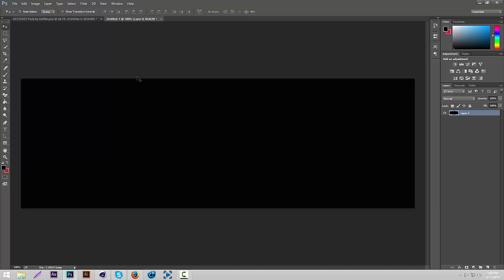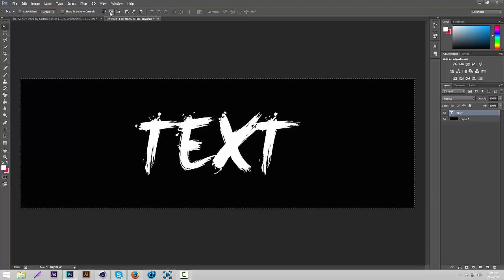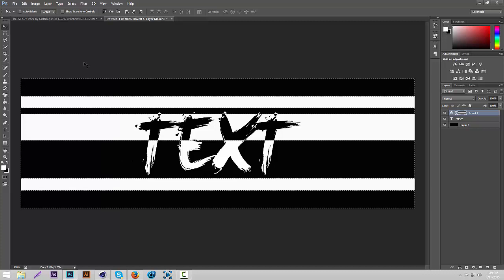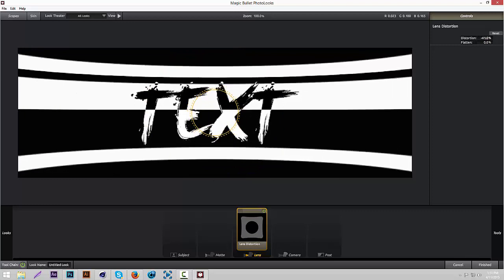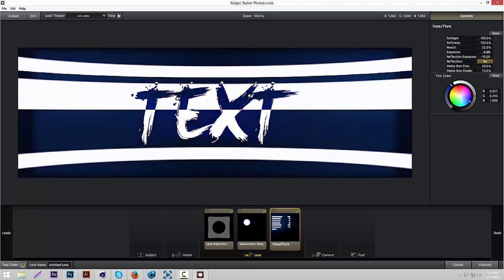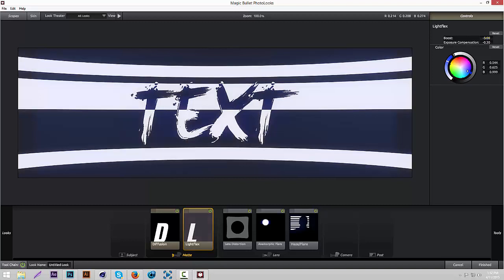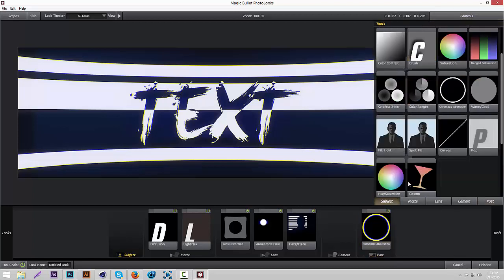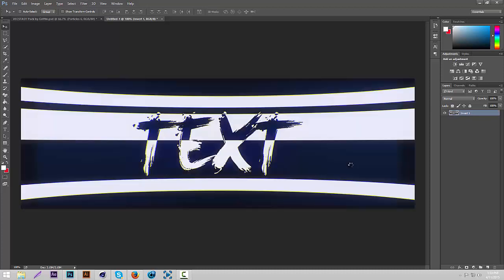Griffin: Invert Style Tutorial! (SICK)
Here's how to make an invert style design!

Any questions? Ask me on Twitter @dzngriffin

Comment what tutorials you'd like to see next!
Also please tell me if this tutorial worked for you!